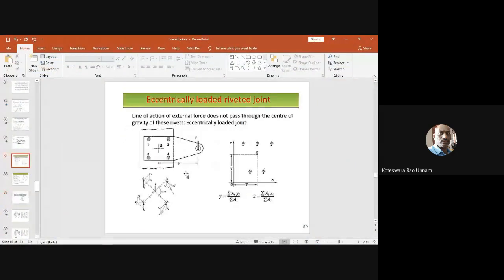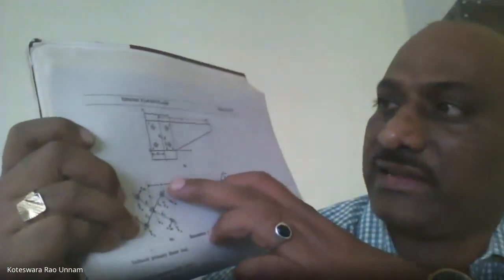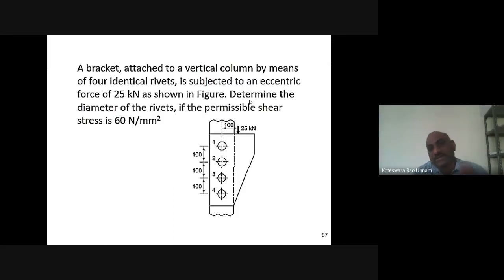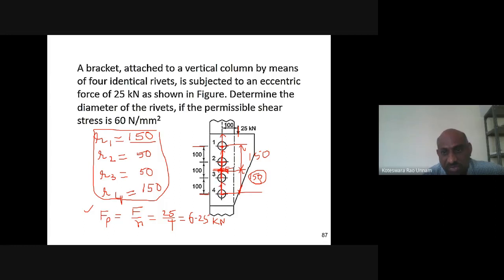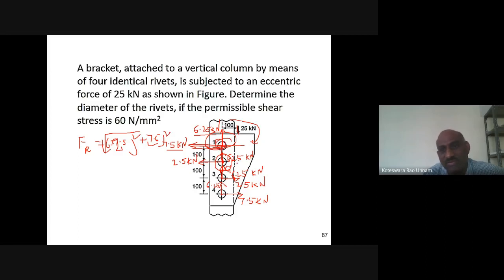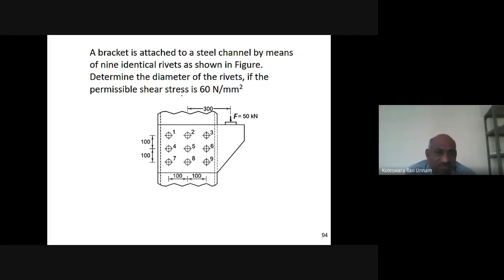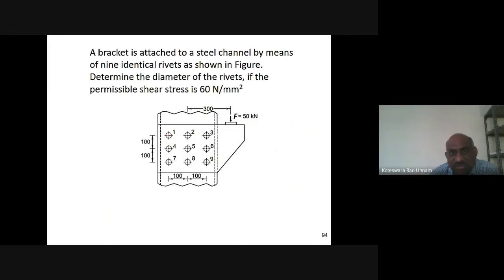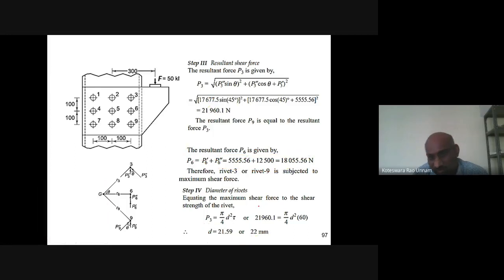Eccentrically loaded riveted joints2